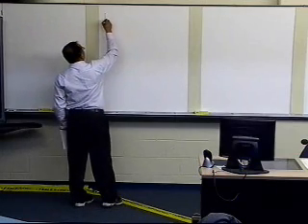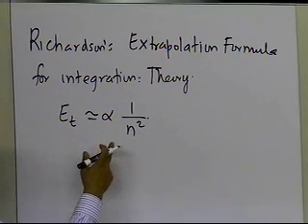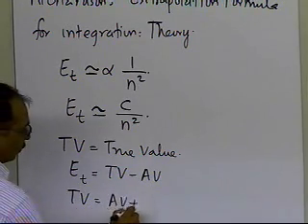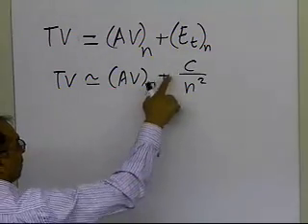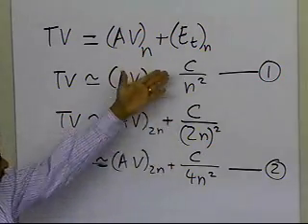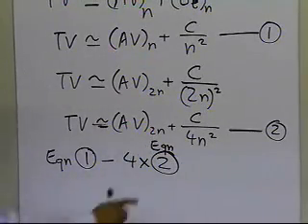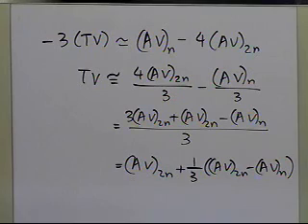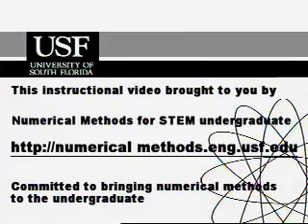Chapter 07.04: Lesson: Richardson's Extrapolation of Trapezoidal Rule: Theory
Learn how Richardson's extrapolation works for trapezoidal rule of integration. For more videos and resources on this topic, please